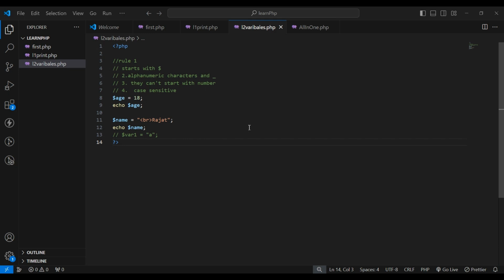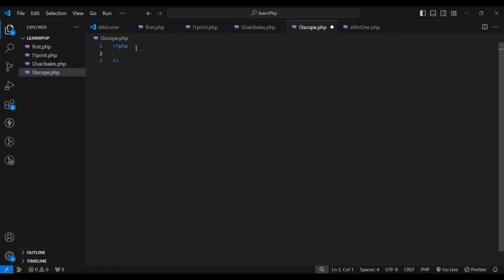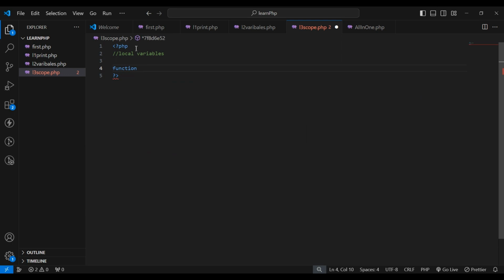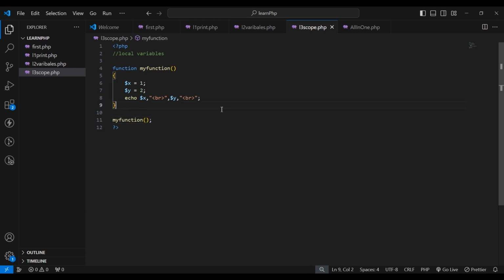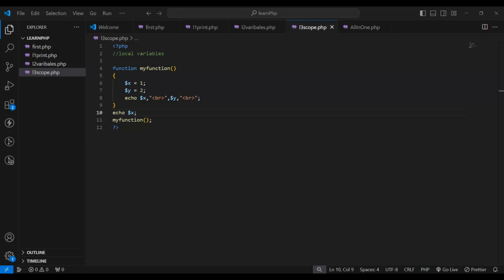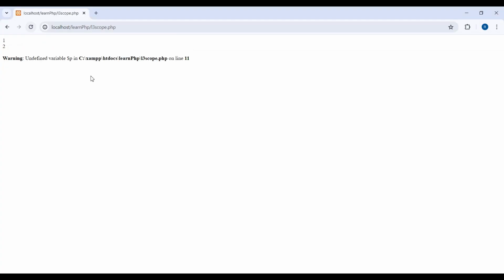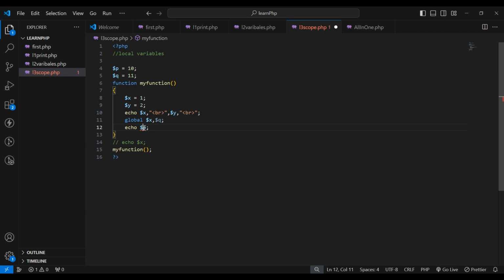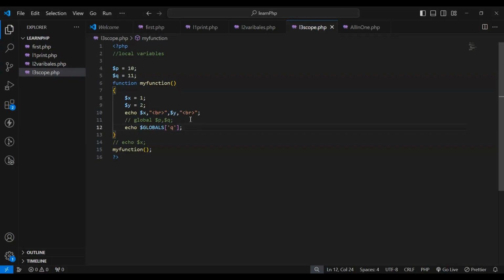L-3|Understanding PHP Variable Scope: Local vs Global Variables | Learn PHP Series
In this video, we delve into the crucial concept of variable scope in PHP. We'll explore the differences between local and global variables, their definitions, and how they behave within PHP code. With clear explanations and practical examples, you'll gain a solid understanding of how variable scope impacts your PHP programs. Whether you're a beginner or looking to strengthen your PHP skills, this video is a must-watch in our comprehensive "Learn PHP" series. Don't miss out on mastering this fundamental aspect of PHP programming!